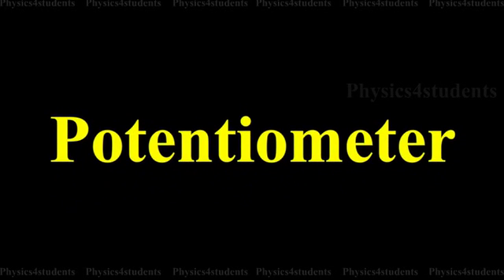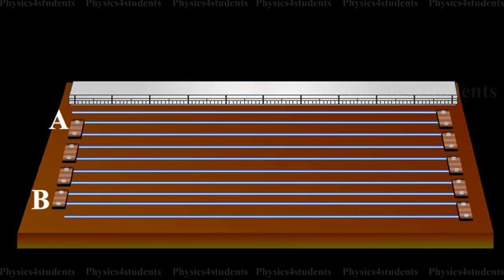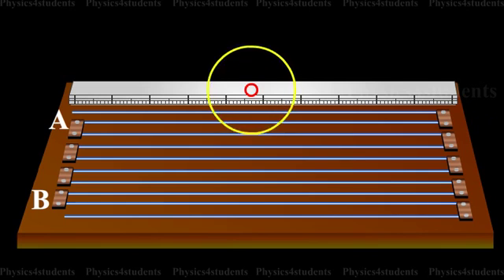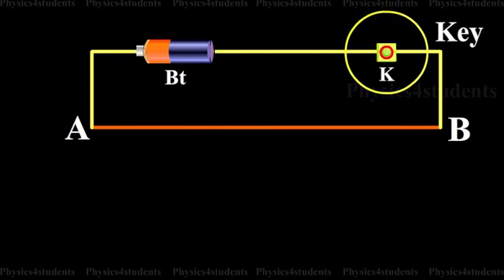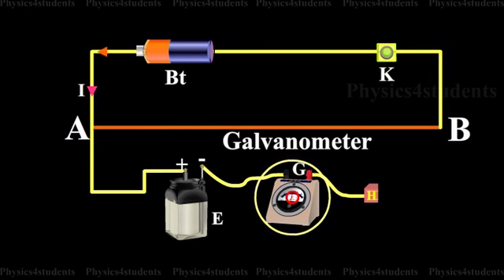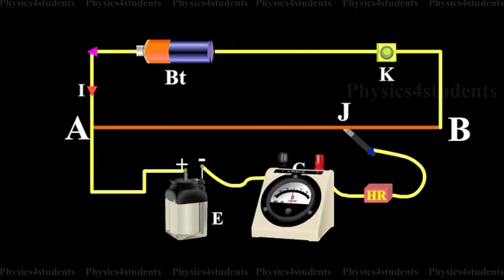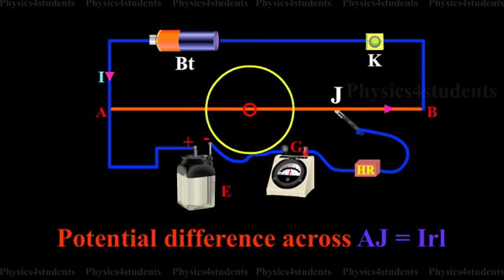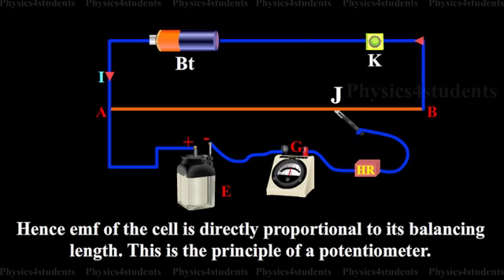Potentiometer: Principle, Construction and Working of Potentiometer (Physics Animation)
This Physics e learning material helps you to understand the Principle, Construction and Working of Potentiometer. This educational content is prepared by the help of topmost physics teachers who have experience in online teaching.

The Potentiometer is an instrument used for the measurement of potential difference. It consists of a ten metre long uniform wire of manganin or constantan stretched in ten segments, each of one metre length. The segments are stretched parallel to each other on a horizontal wooden board. The ends of the wire are fixed to copper strips with binding screws. A metre scale is fixed on the board, parallel to the wire. Electrical contact with wires is established by pressing the jockey J.

A battery Bt is connected between the ends A and B of a potentiometer wire through a key K. A steady current I flows through the potentiometer wire. This forms the primary circuit. A primary cell is connected in series with the positive terminal A of the potentiometer, a galvanometer, high resistance and jockey. This forms the secondary circuit.

If the potential difference between A and J is equal to the emf of the cell, no current flows through the galvanometer. It shows zero deflection. AJ is called the balancing length. If the balancing length is l, the potential difference across AJ = Irl where r is the resistance per unit length of the potentiometer wire and I the current in the
primary circuit.

∴ E = Irl,

since I and r are constants, E α l

Hence emf of the cell is directly proportional to its balancing length. This is the principle of a potentiometer.